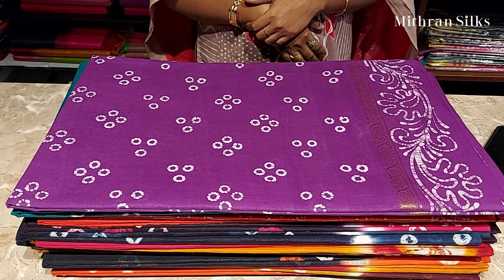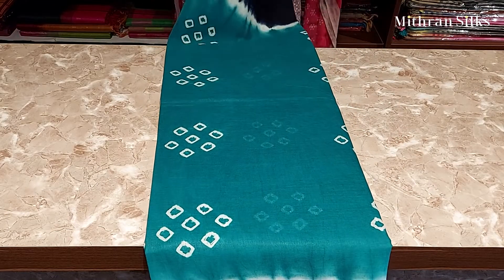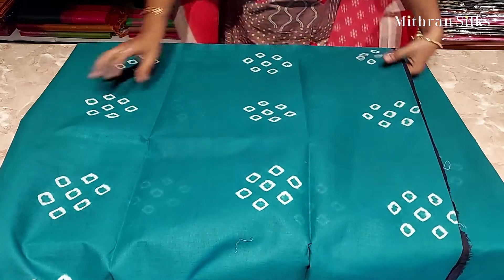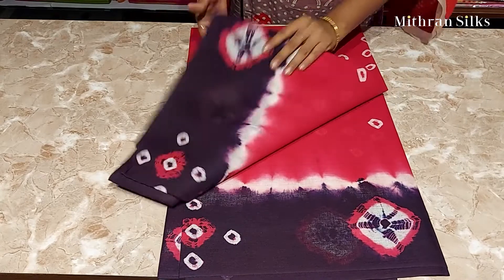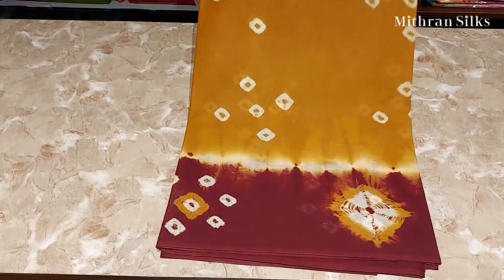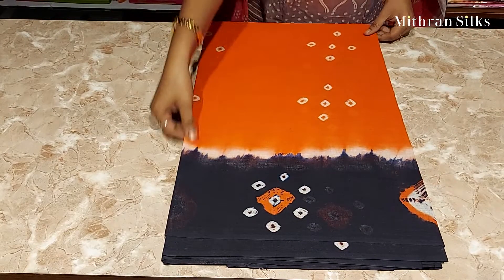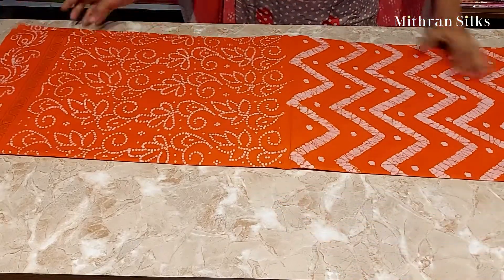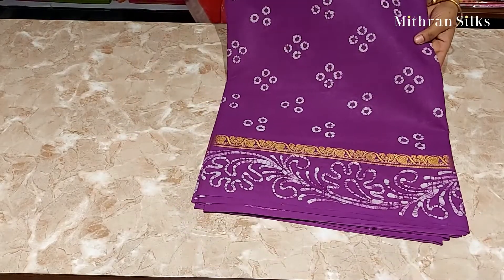Sungudi Cotton Saree Collection - Mithran Silks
The spectacular Sungudi saree from the city of Madurai is a popular version of the cotton weaves of Tamil Nadu. The state’s prestigious example for tie and dye technique employed in saree making has a splendid kaleidoscopic effect. The cotton fabrics produced specially for the tropical climate is designed by tying knots and dyeing using vibrant hues.

Add me as a contact on WhatsApp.